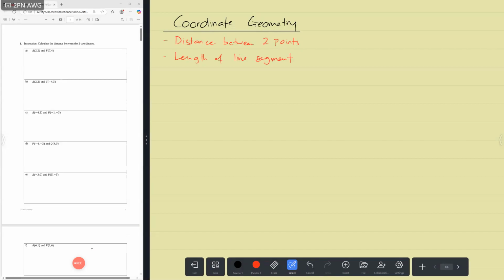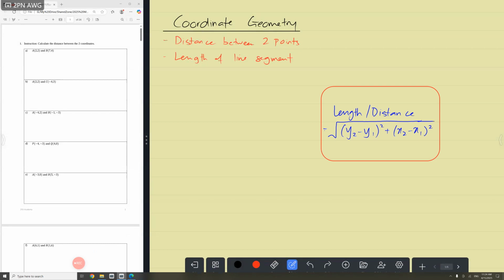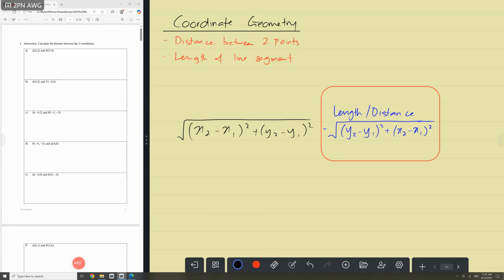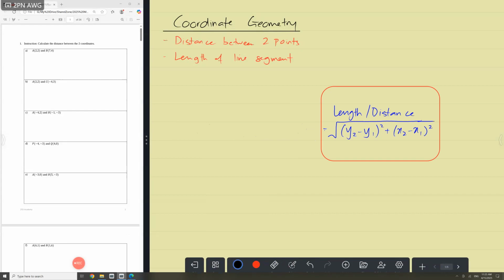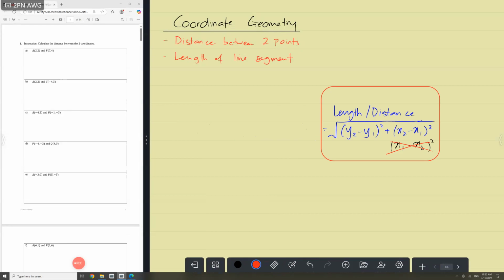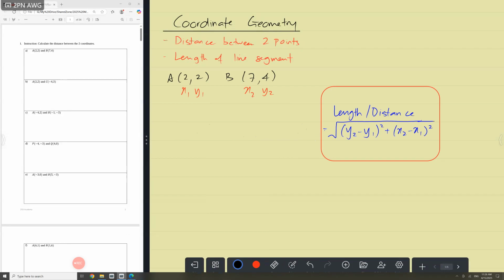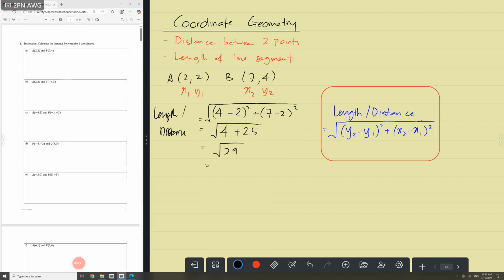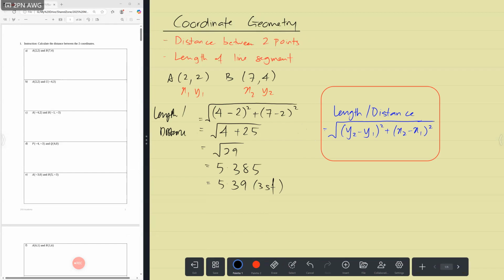Coordinate Geometry Distance Part 1